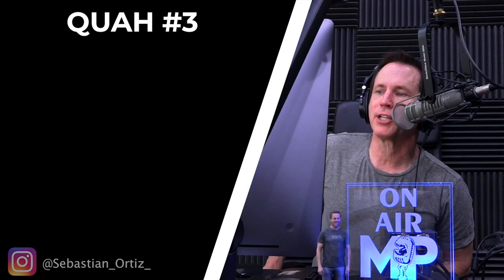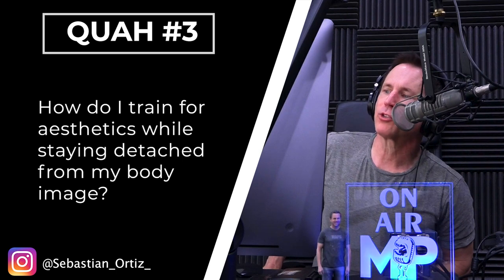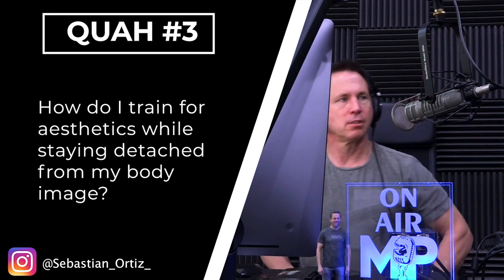How to Avoid Body Image Obsession When Training for Aesthetics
In this QUAH Sal, Adam, & Justin answer the question “How do I train for aesthetics while staying detached from my body image?"